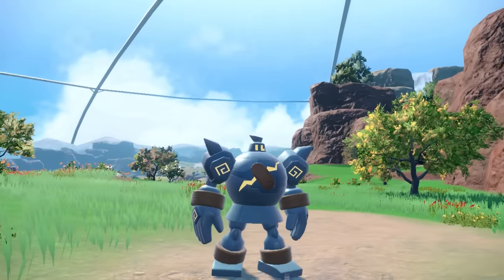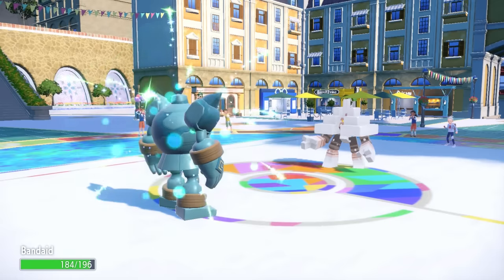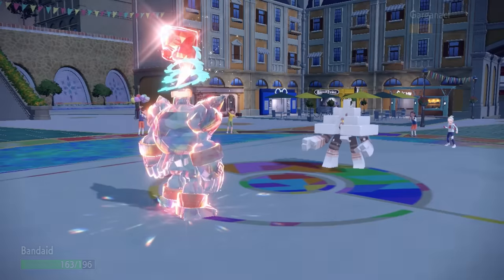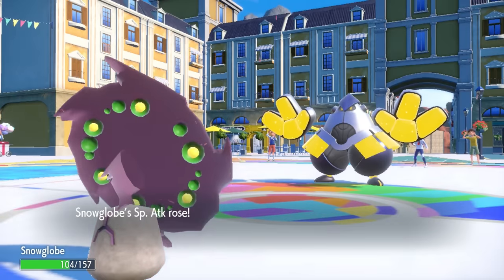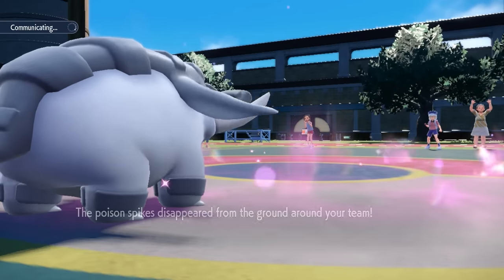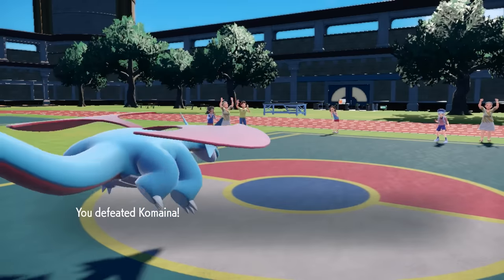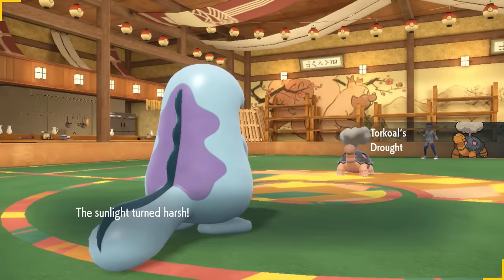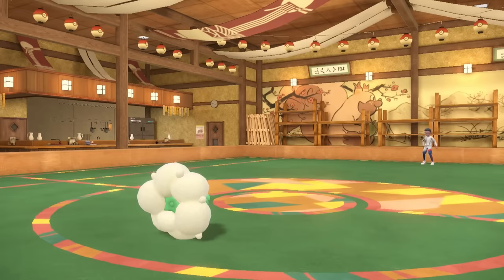Golurk Is The ONLY Pokemon That Can Do This Right Now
Imagine Golurk punches you, dynamically